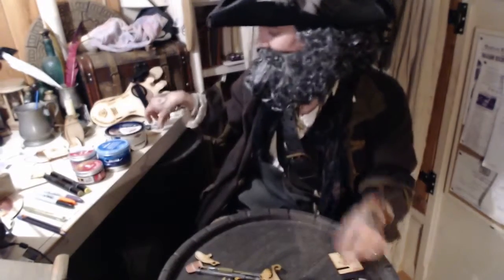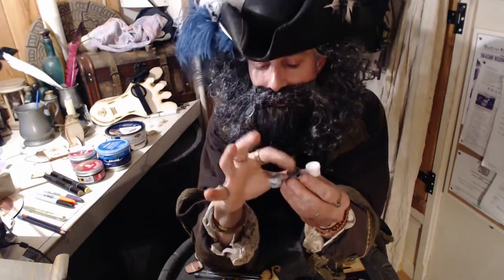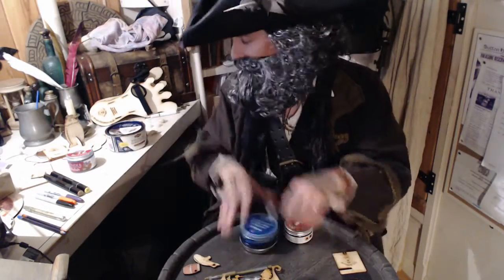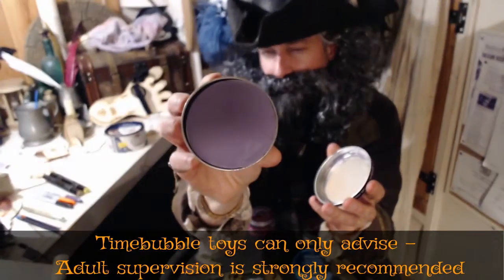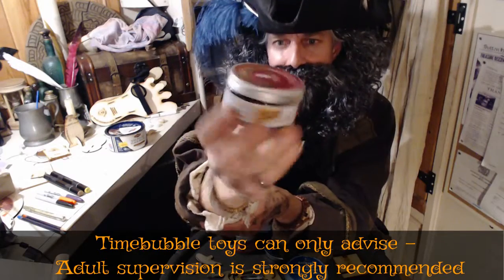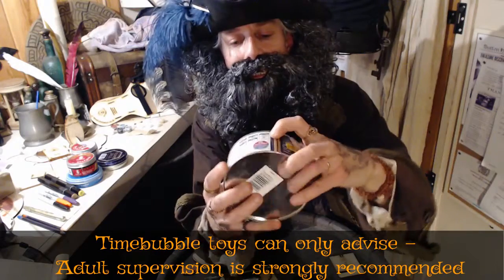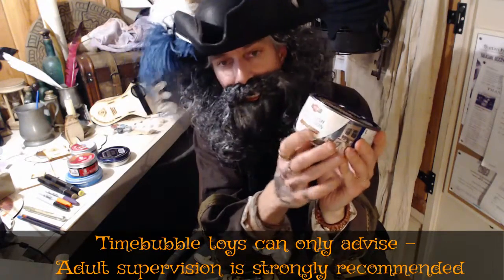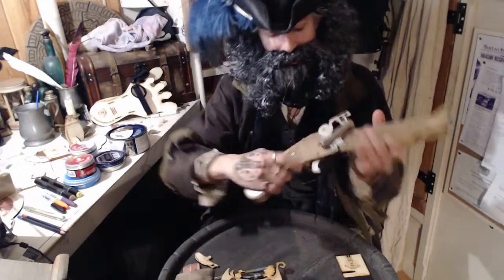Blackbeard TBT Wood Finish - prt2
After being coaxed into travelling into the future, Blackbeard the pirate now works for the online toy company 'Timebubble Toys'. This is Part 2: Acrylic Paints & Waxes.